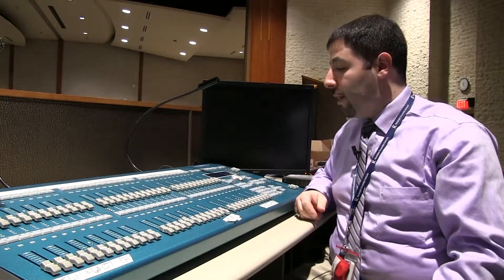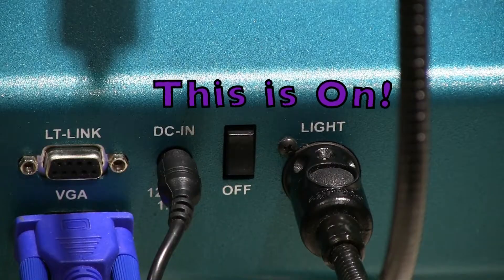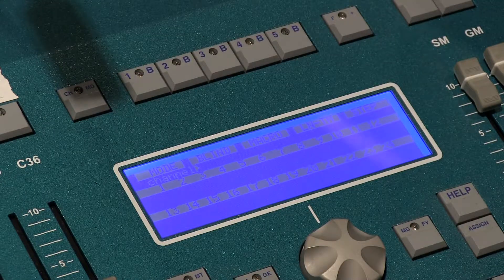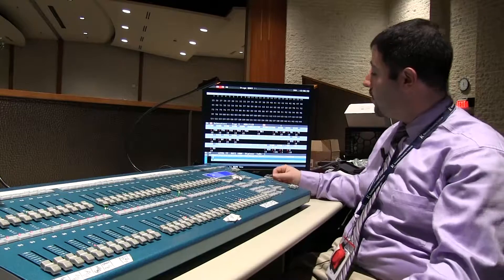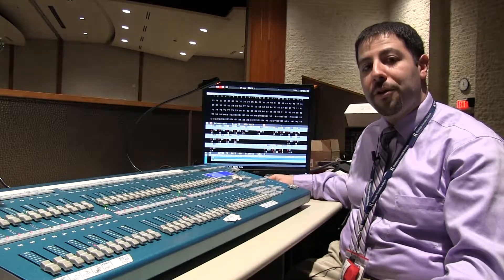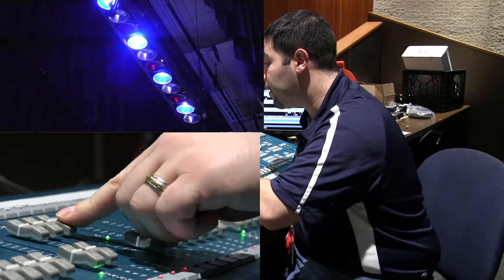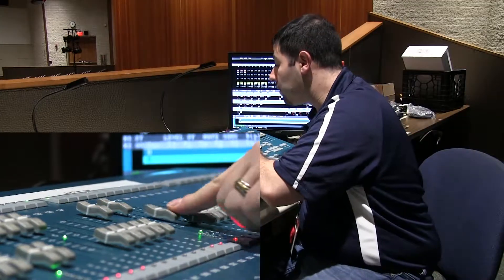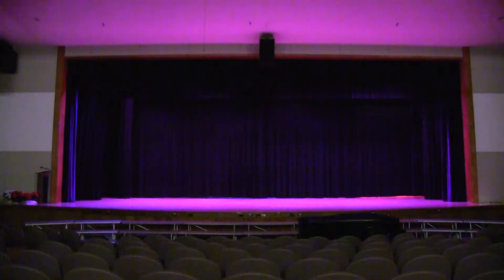Auditorium How To Part 2 Lighting Board